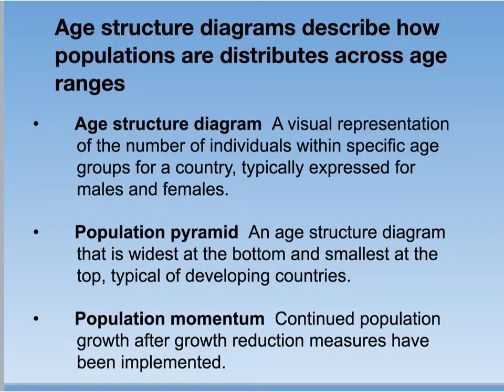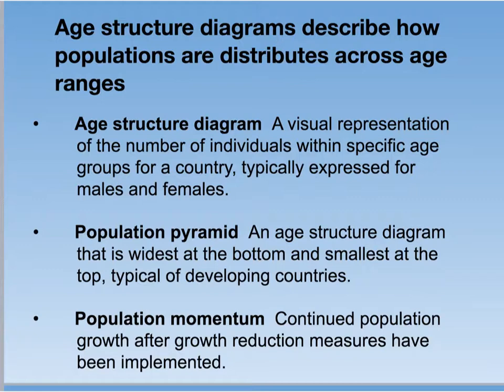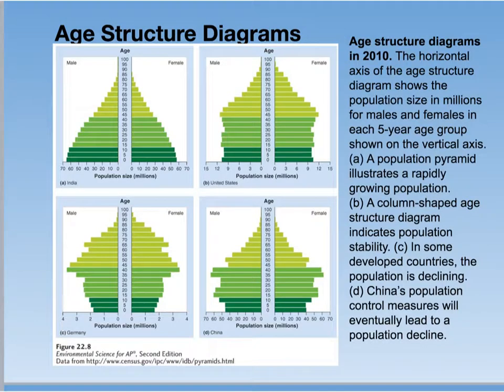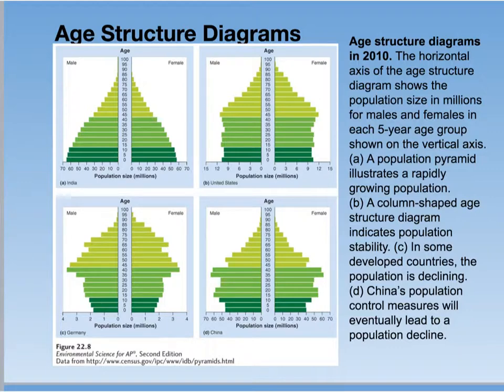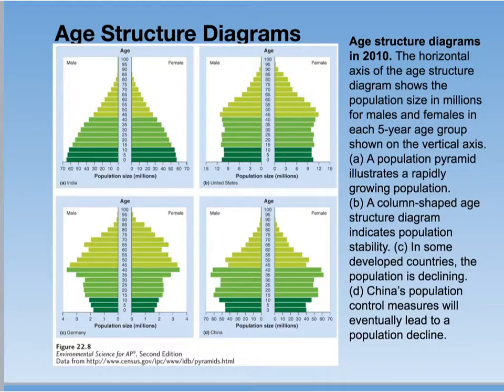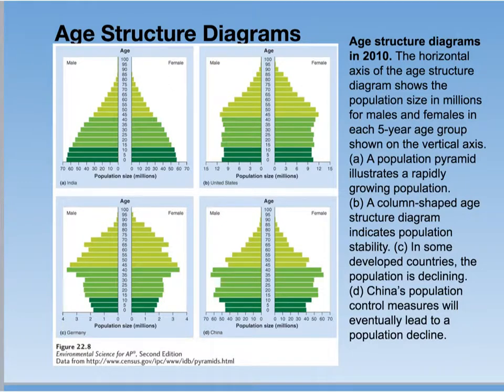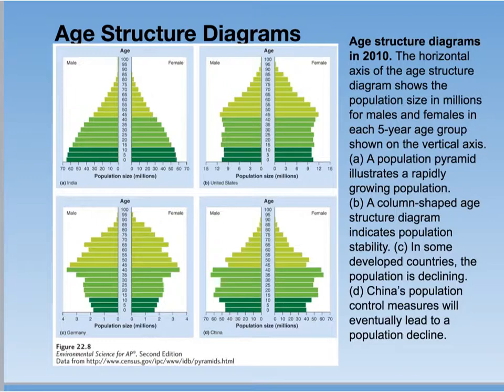The Human Population- Human Population Numbers Part 4 age struct